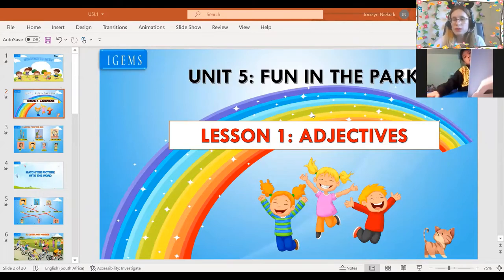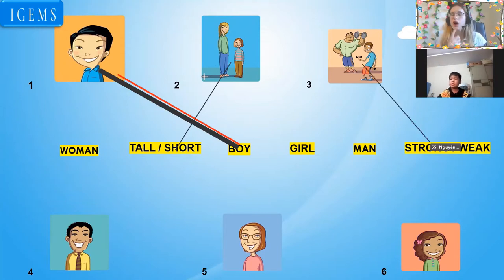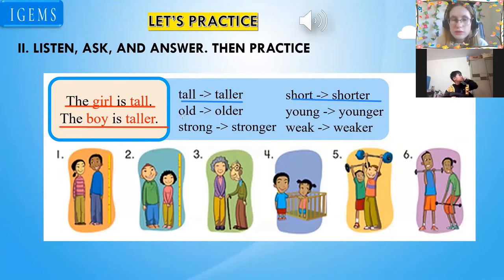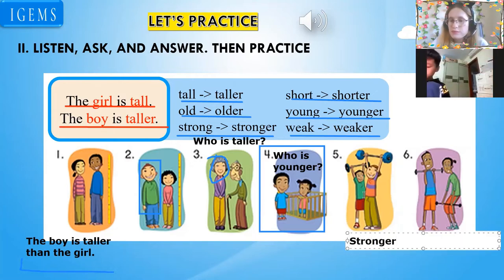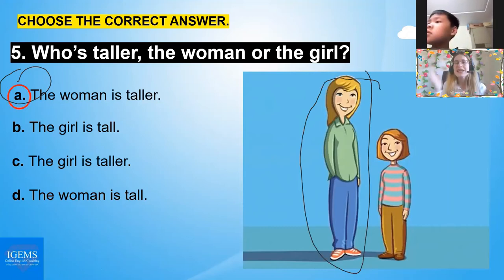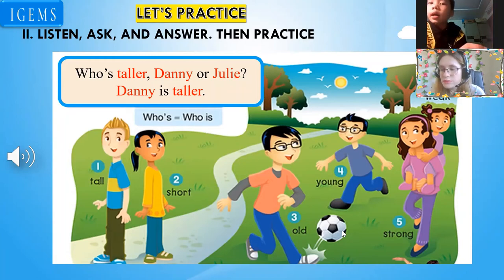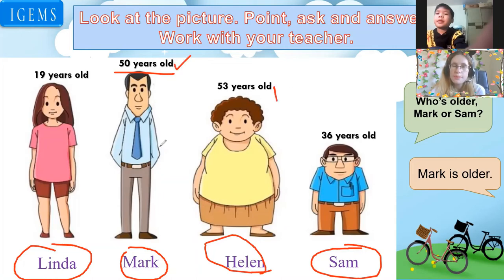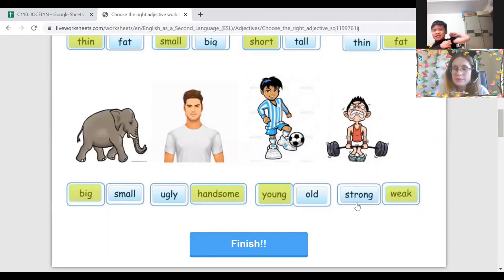21:00- 21:45 Anh Tuấn- Thor Up 3 Unit 5- Lesson 1